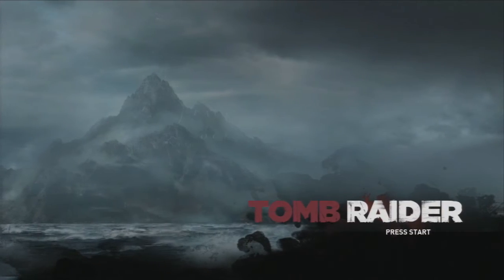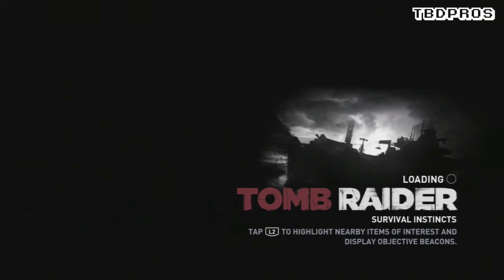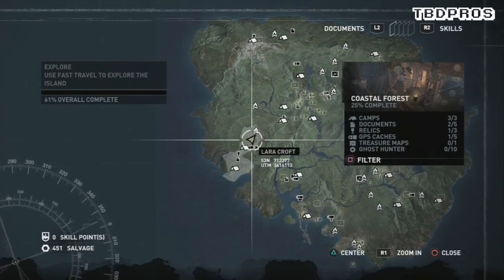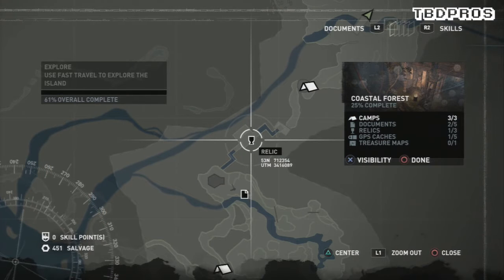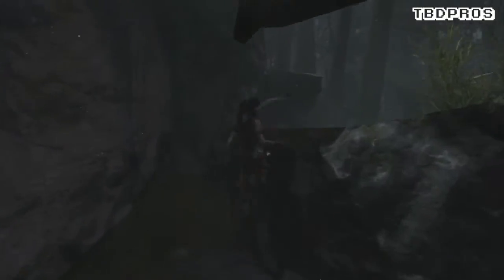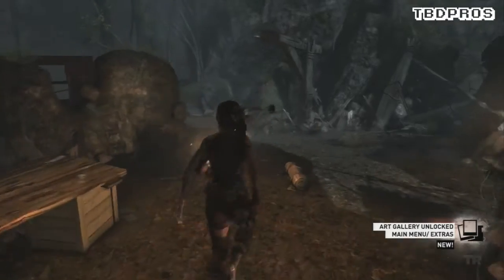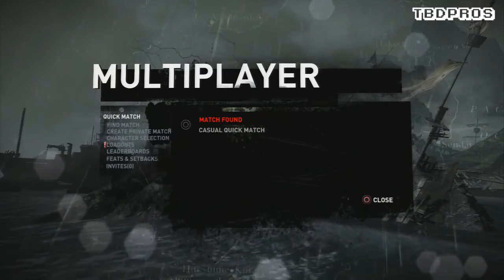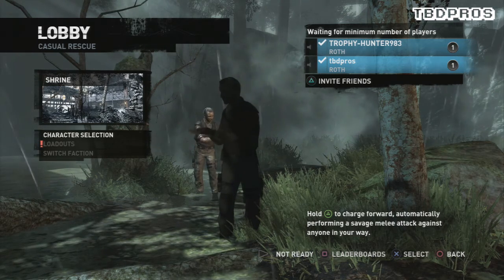Tomb Raider Review w/Commentary (HD)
WHATS UP GUYS! Here is a review of the new Tomb Raider. In this video i cover both single player campaign and a little bit of multiplayer. If you thought this was helpful make sure to leave a nice big LIKE and let me know what you think of this game.